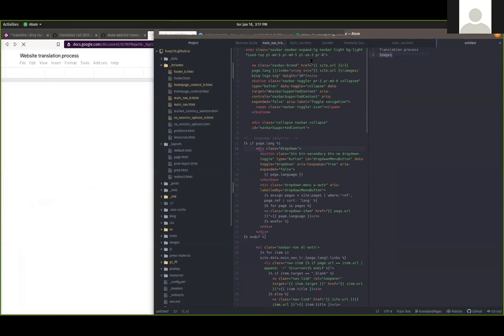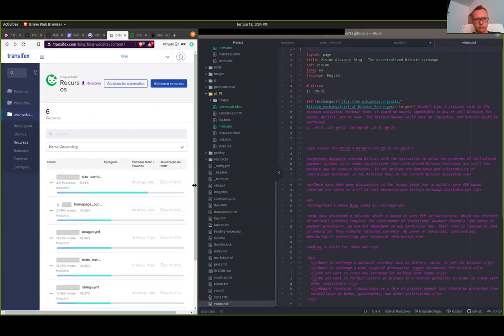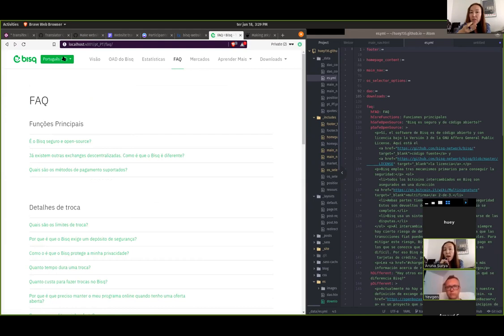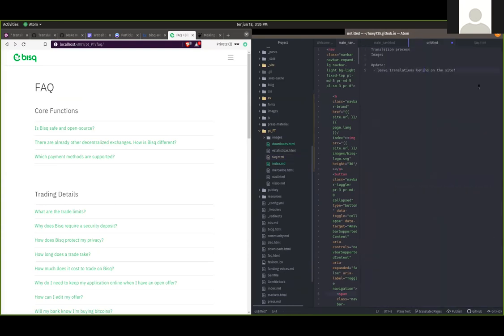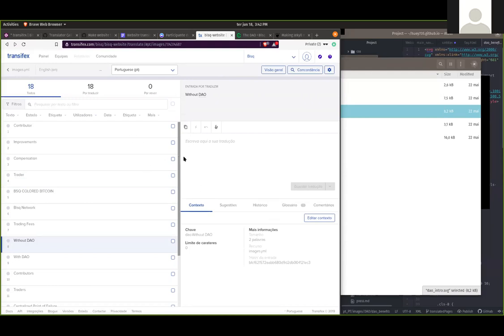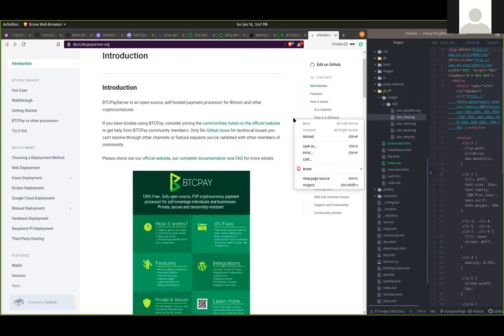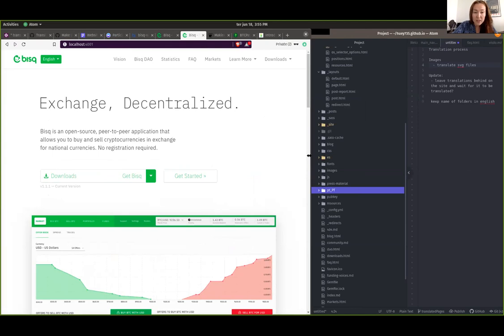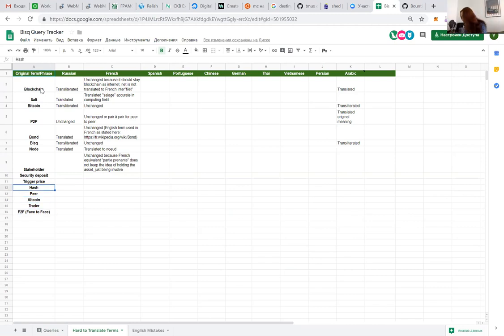Translator Call 2019.06.18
This is a recording of the translator call for June 2019.